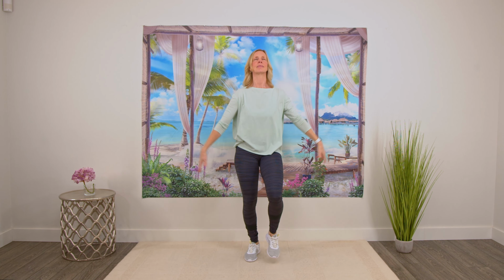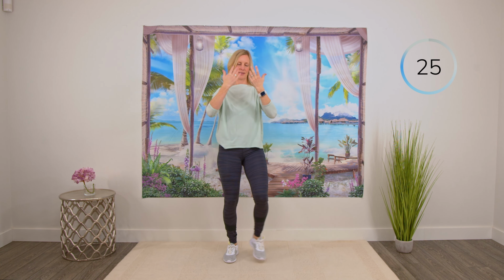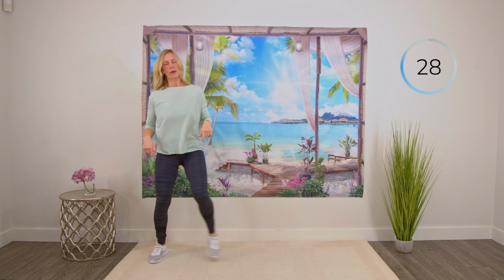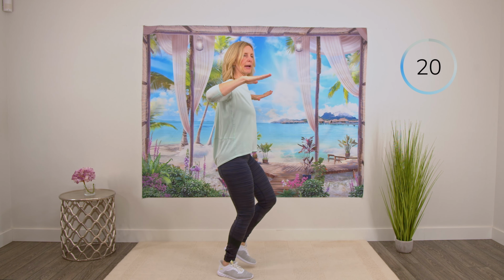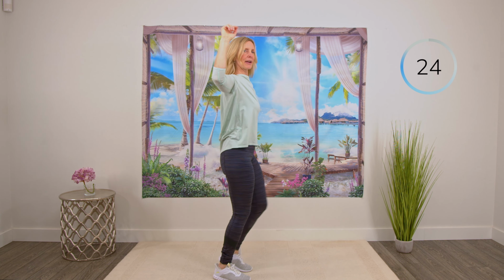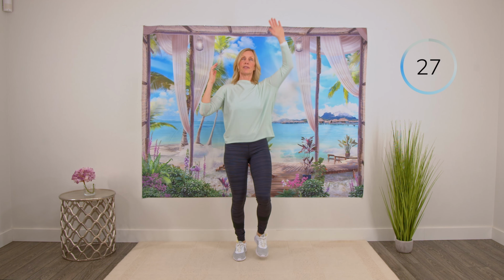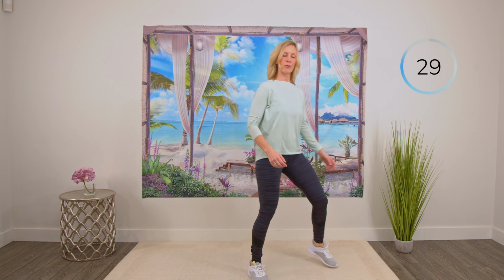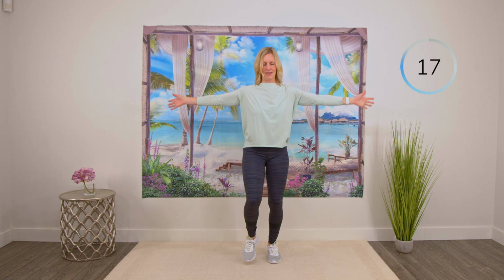13-minute Gentle Walking Workout for Seniors and Beginners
Welcome to a 13-minute gentle walking workout created for seniors and beginners in mind. These exercises are ideal for beginners and great to do at any time of the day to boost energy. If you're feeling sluggish, give this a try! You'll be surprised by how moderate exercise can boost your energy instead of depleting it. It's a short workout that can fit into anyone's busy day.  If you follow at my pace, the final step count is 1143 steps.

All of your thumbs up and comments tell the YouTube algorithms that you enjoyed the workout so that way it will get 'out there' more, and more people will be able to discover the workout.  If you want to see more of these workouts, please hit the subscribe button and ensure you turn your notifications on so you see future videos from this channel (to turn notifications on, hit the bell beside the subscribe button).

Thank you so much for all of your support.  Wishing you improved health,
Jules